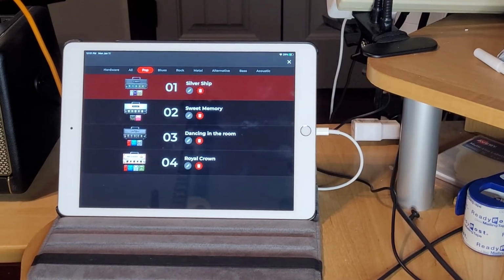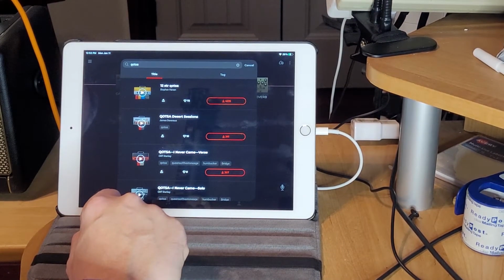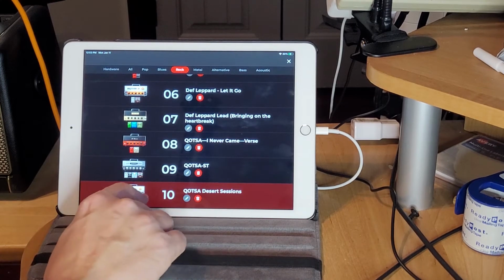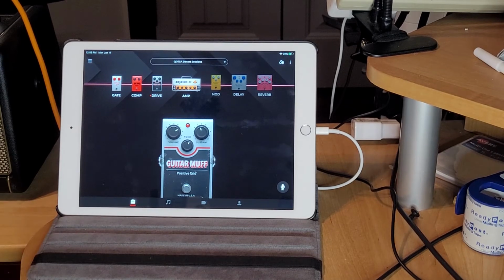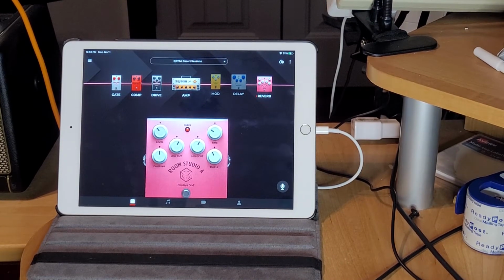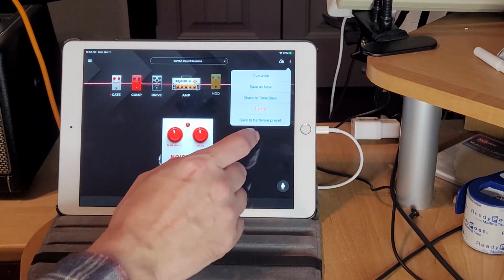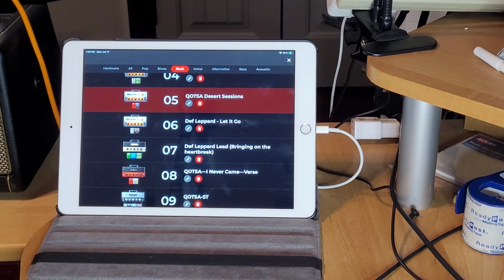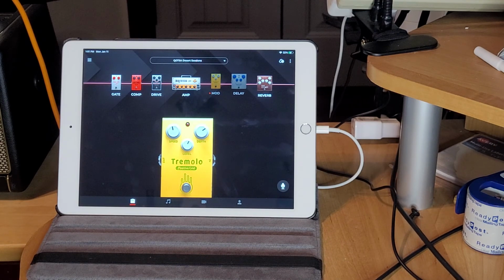Positive Grid Spark Amp- App Features, How to Download from Tone-Cloud.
How to download, change, and save a new setting. If you have any suggestions, let me know.

My Bands

Bare Bones

Tracy Street and the Go Getter 500 Band